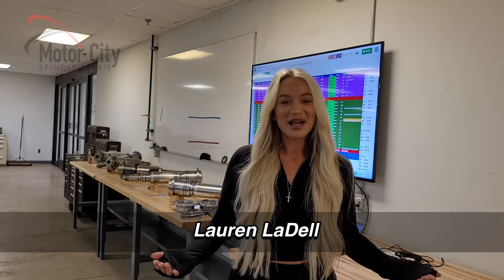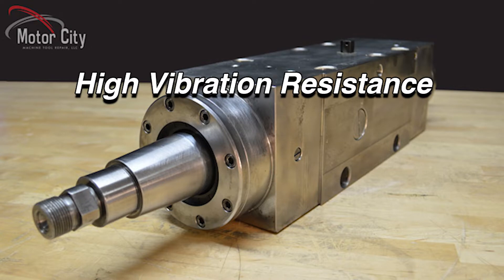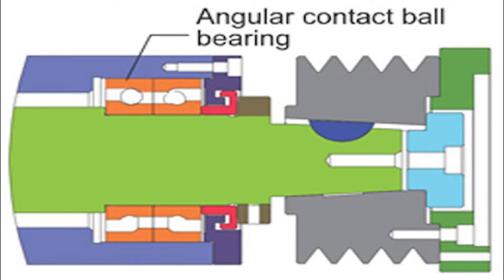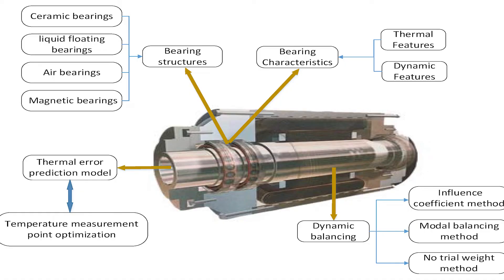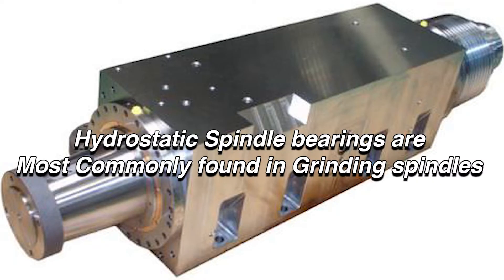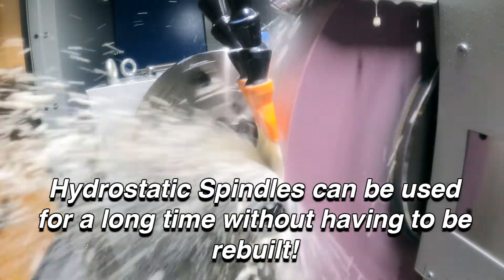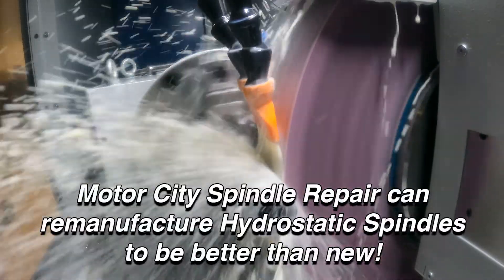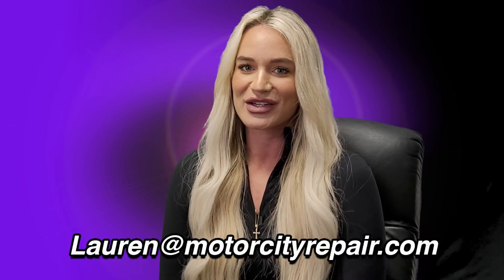Spindle Chick Chat What are Hydrostatic Spindles?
Lauren LaDell tells us all about Hydrostatic Spindles on this episode of Spindle Chick Chat!